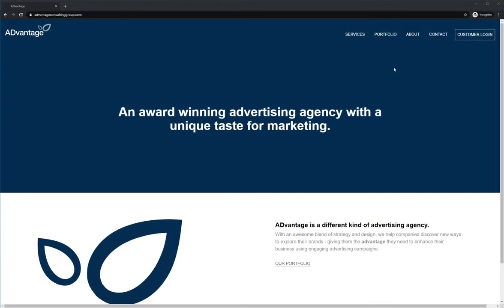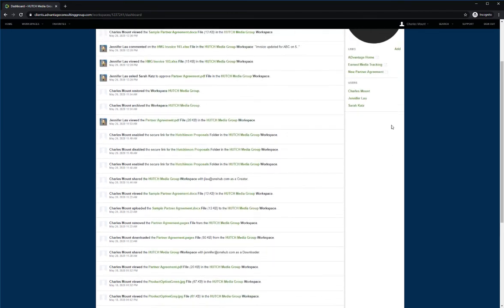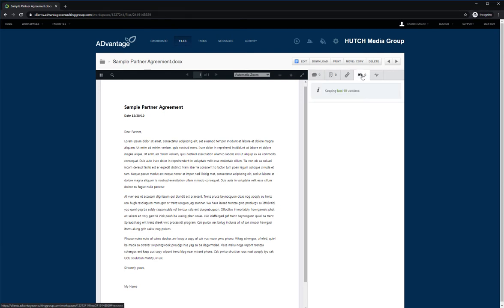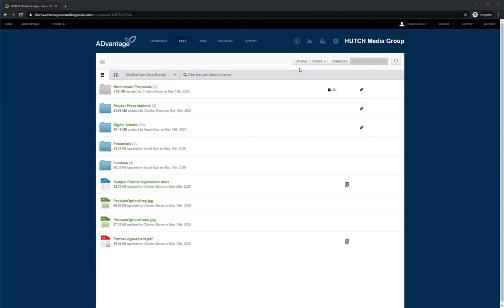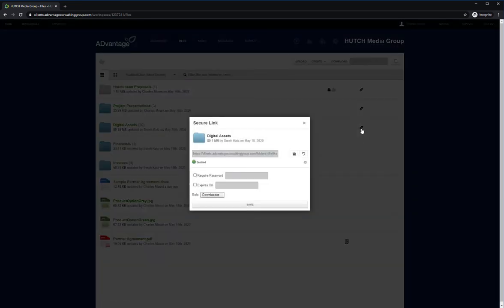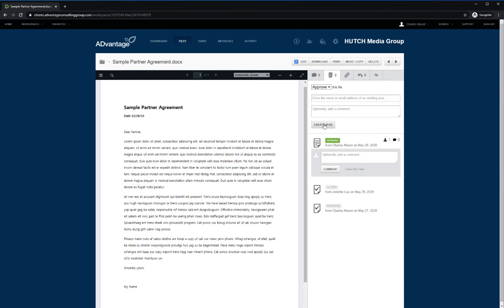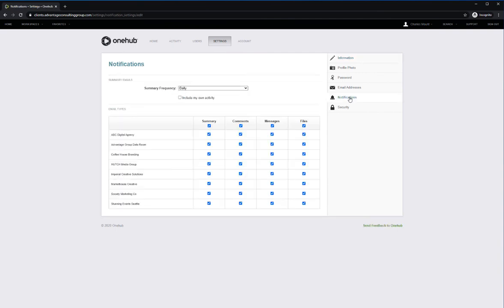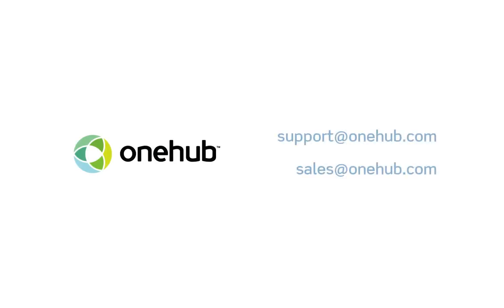Onehub Client Portal Product Demo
Watch and learn the basics of Onehub Client Portals. In this video, you’ll walk through how both you and your customer will interact with your client portal, upload & download files, create new folders, custom brand the Workspace, and much more!